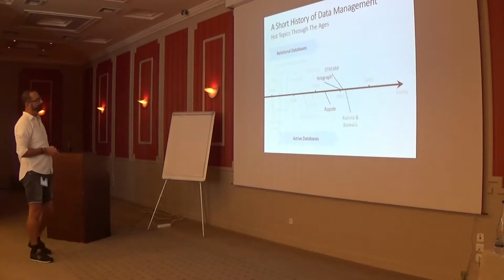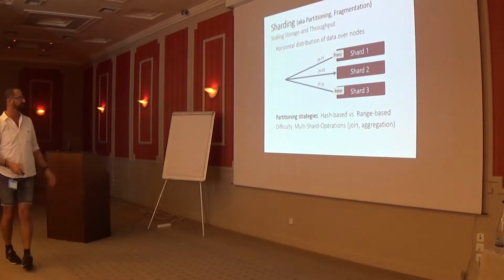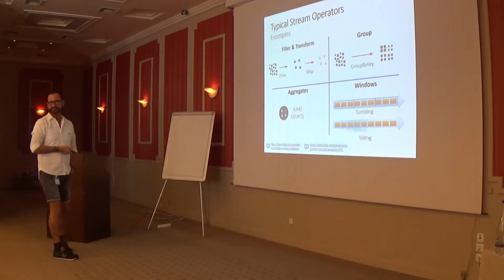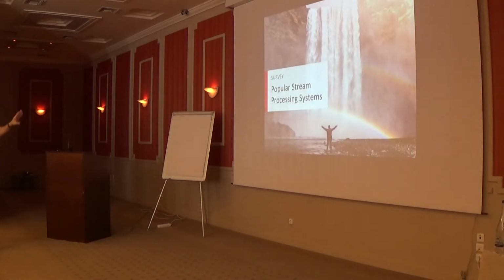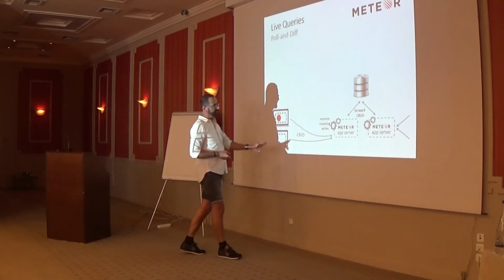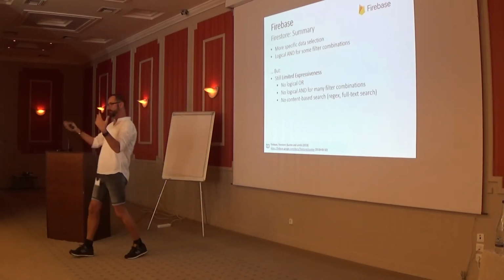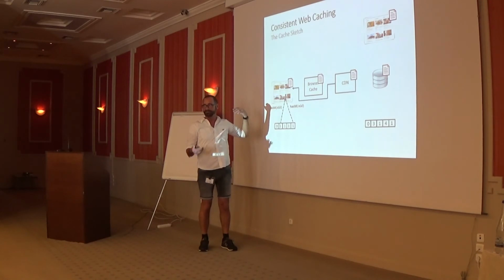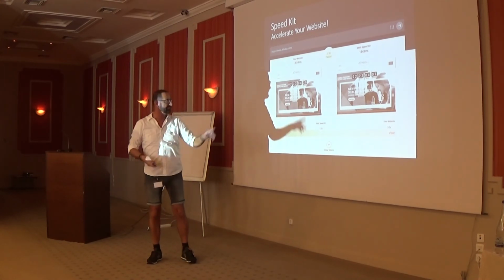Norbert Ritter - "Real-Time Data Management for Big Data", @ SummerSOC 2018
Norbert Ritter from VSIS, University of Hamburg presented "Real-Time Data Management for Big Data", @ SummerSOC 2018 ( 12th Summer School on Service Oriented Computing)